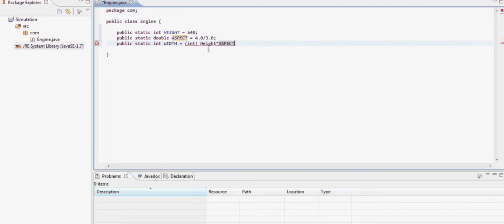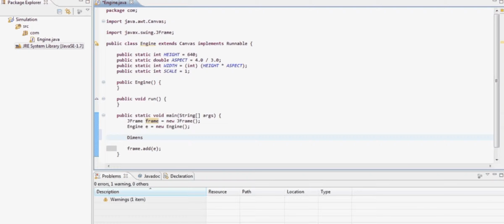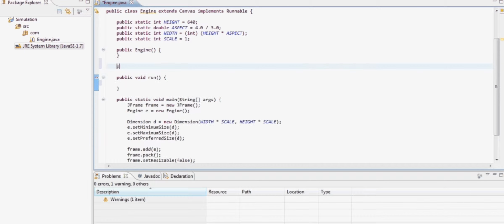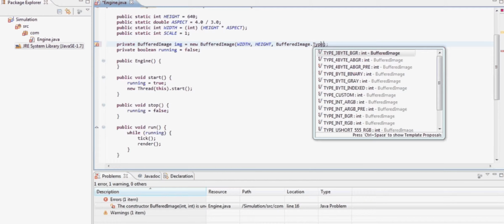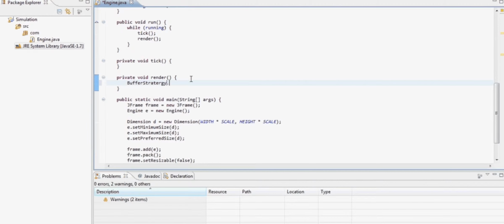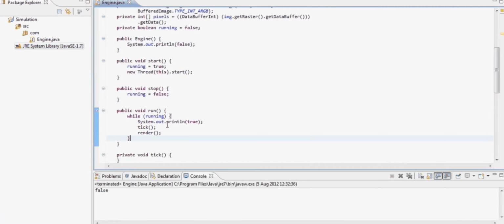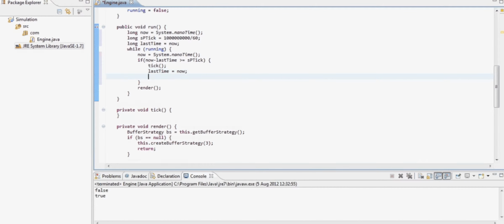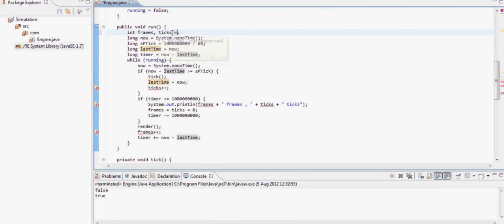Programming with Matt - Part 1 - Engine Building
The first video in a series I will be creating where I plan to program an entire game, while filming it and then posting it on here.